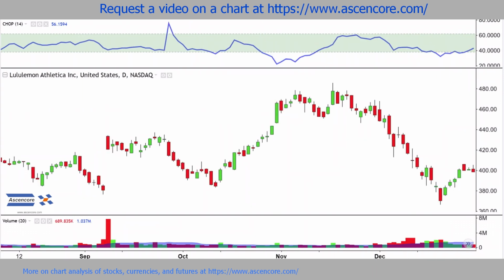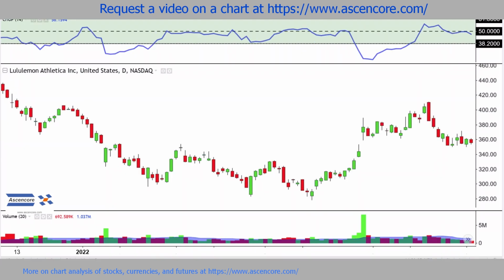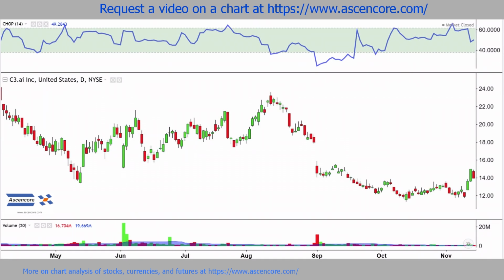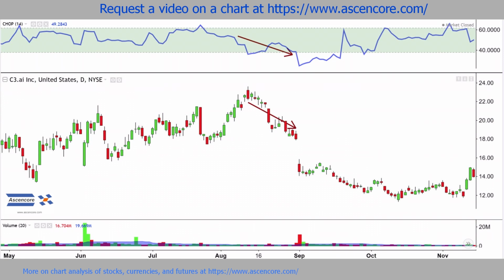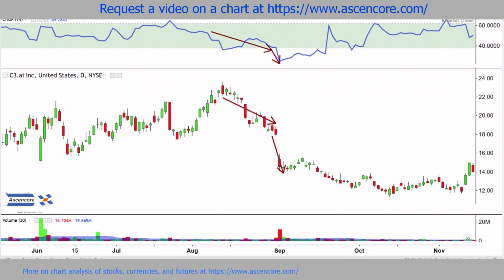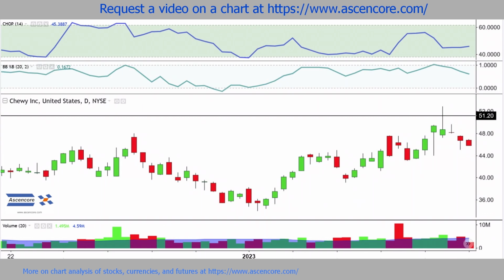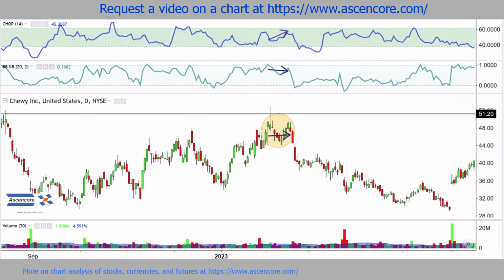How To Use The Choppiness Index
This is a tutorial explaining how to use the Choppiness Index Indicator.
Understand what the Choppiness Index is through real chart examples.
Learn how to apply the Choppiness Index to analyze charts and see the pros and cons of this the Choppiness Index and which conditions are preferred and unsuitable for its use.